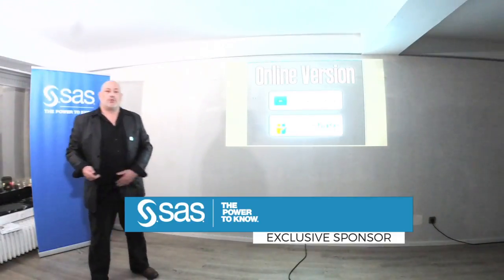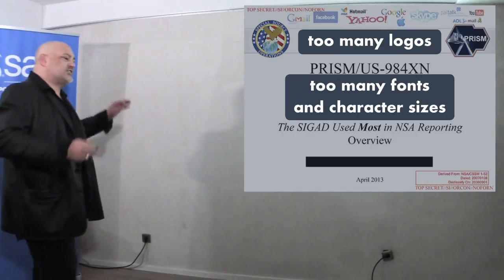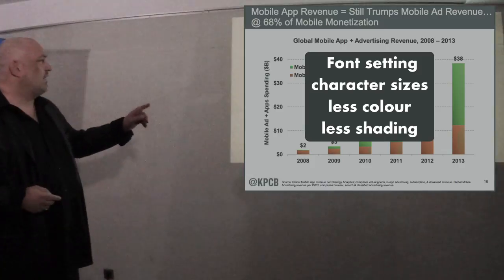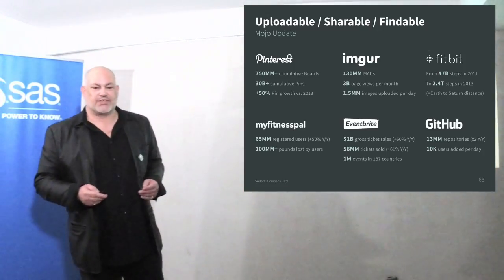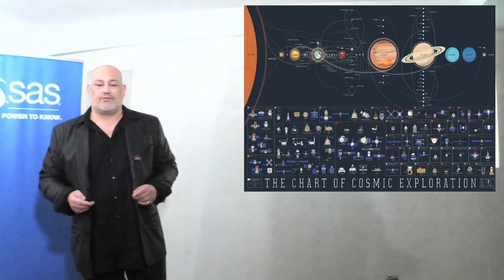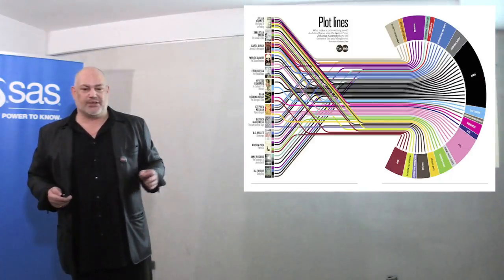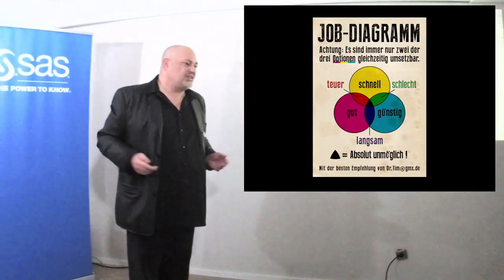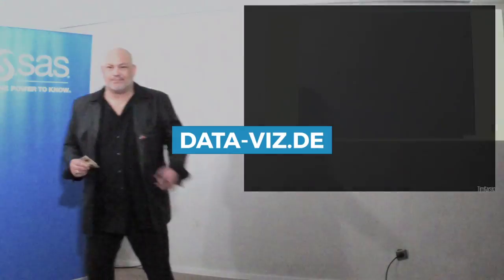Tim Karsko: Infographics Part 1/3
Born and raised in Frankfurt, made his first steps as a type-setter for letterpress-printing, studied communication design at the University of Applied Sciences Darmstadt and worked as Art- and Creative-Director in most of the bigger Advertising-Agencys in Frankfurt. Typographie-lover and a big fan of infographics in any way.